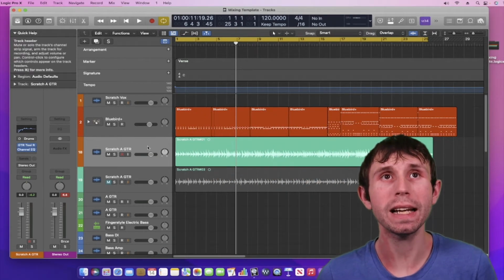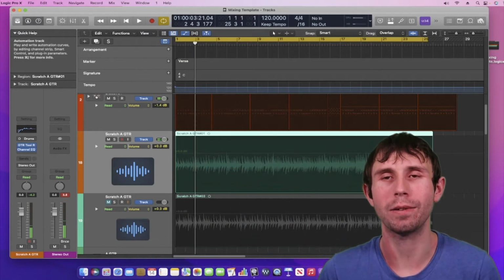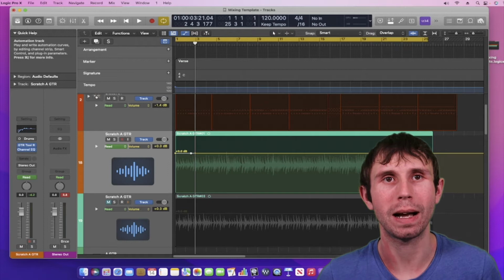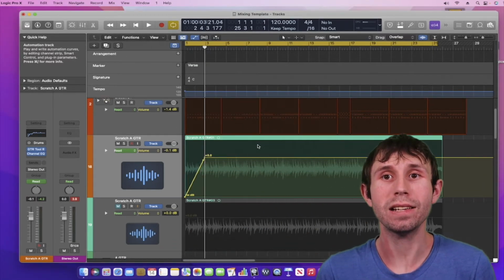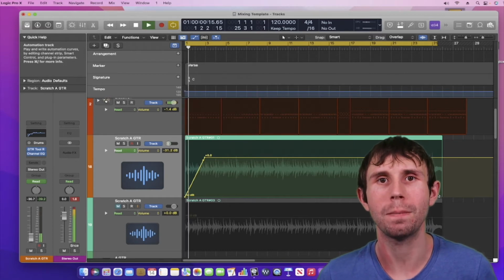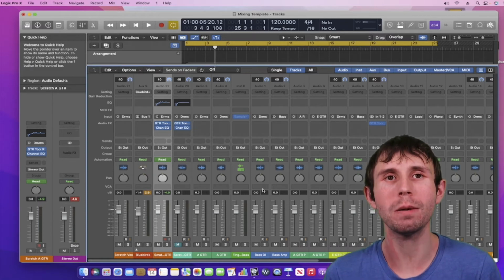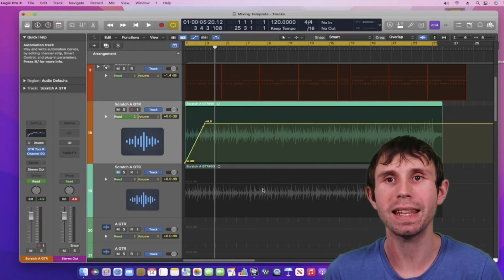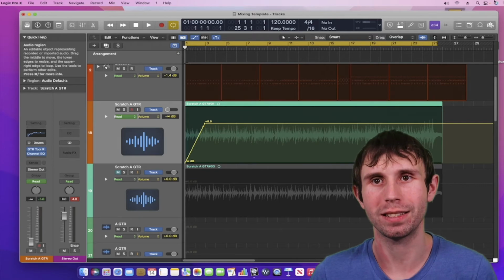Use Automation To Have Fun Logic Pro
Dynamic automation is the key ingredient to a great dynamic mix. working with automation is how you bring your mix to life, and add excitement and energy and add dynamics. And using dynamic automation you can add movement, to your mix.
So in this dynamic automation tutorial, Ryan Hudak of Golden Productions will show you how to create excitement and energy and dynamics, in your mix using dynamic automation.

Business Requirements Only & Collaboration